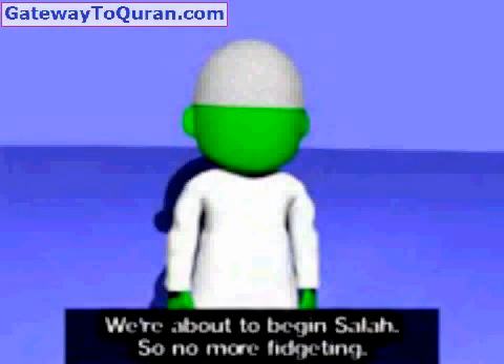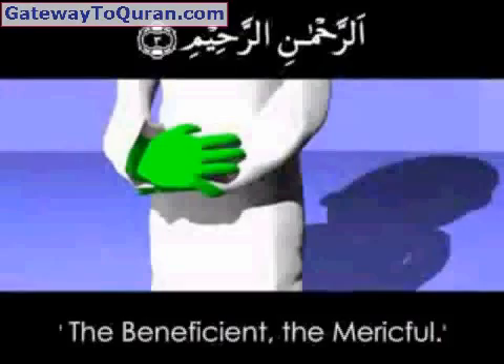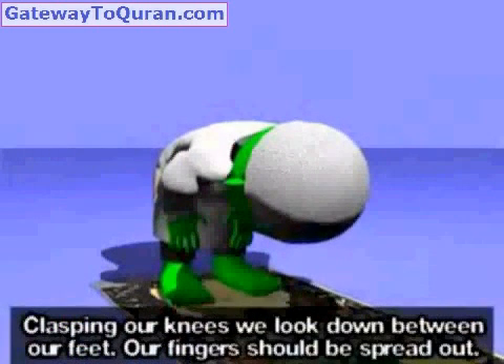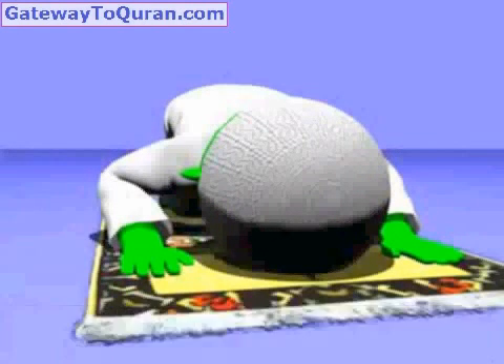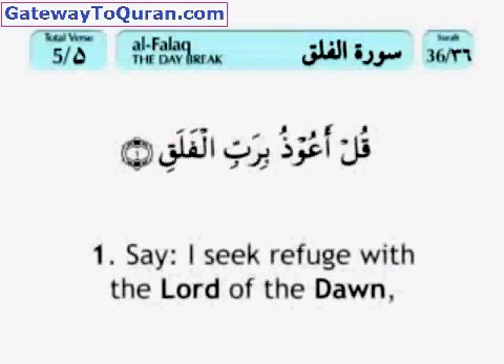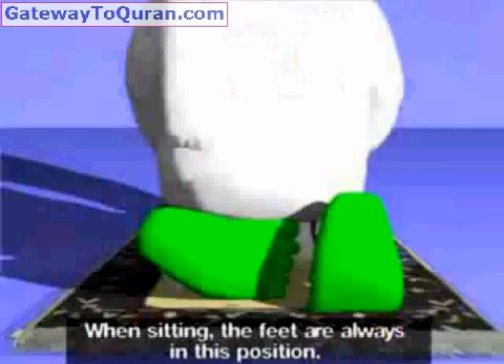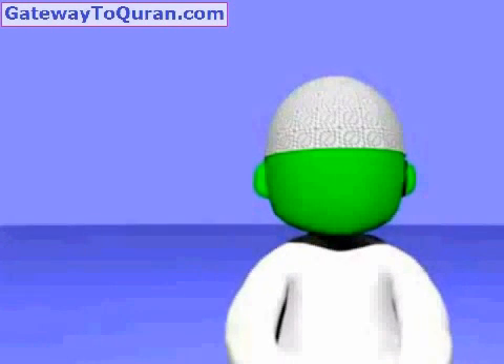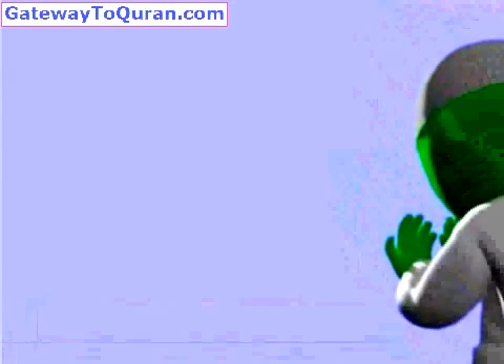Learn How to Perform your prayer - Namaz Animation for children Complete Hanafi Salah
To learn Full method of salah, you may use this video lesson.
To learn with a live online teacher join us.